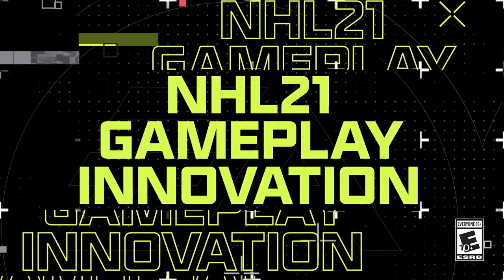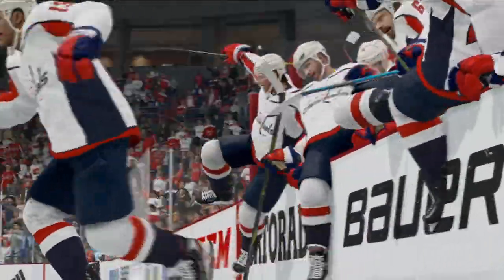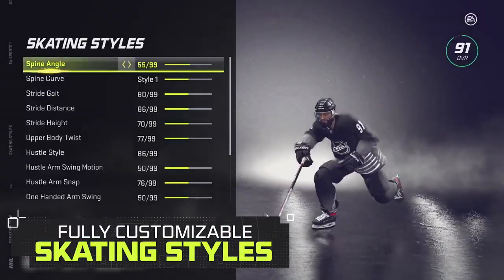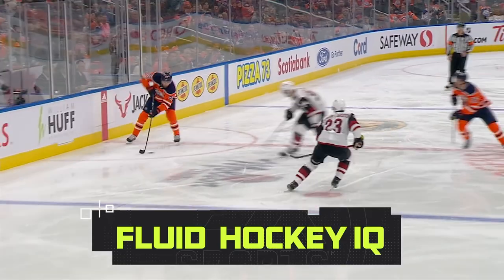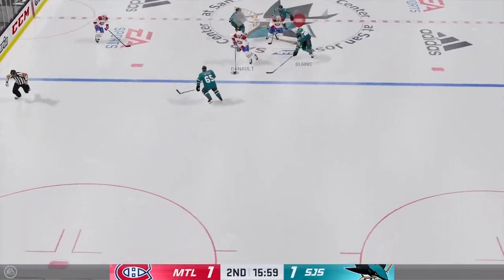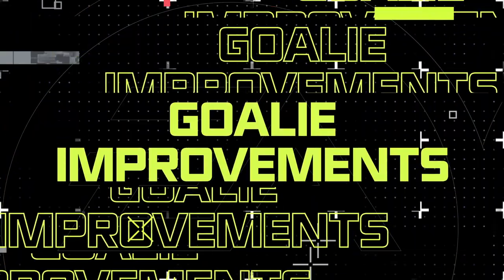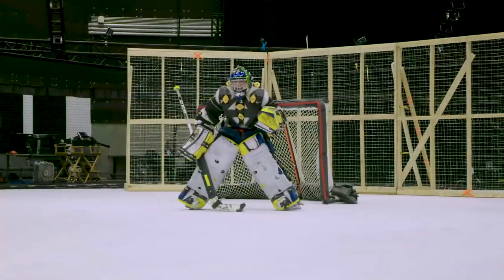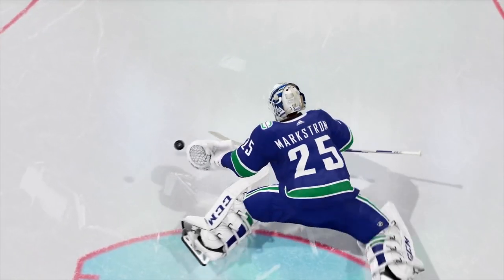NHL 21 - Official Gameplay Trailer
EA has showcased the first NHL 21 gameplay trailer taking us to the ice and giving us a look at the game in action for the first time on current generation consoles.

The three minutes and thirty-second long trailer gives us a look at the improved goalie positioning and control. The AI’s IQ has also been improved, alongside a slew of other updates to the on-ice gameplay. You can read more about the gameplay improvements here straight from EA’s blog in a new post.

Produced by PlayStation experts for fans and enthusiasts, PlayStation Universe is dedicated to entertaining and informing the core PlayStation audience and gamers at large with a quality mix of up-to-date news, insightful features, compelling media, and honest reviews from the world of Sony Computer Entertainment and PlayStation.